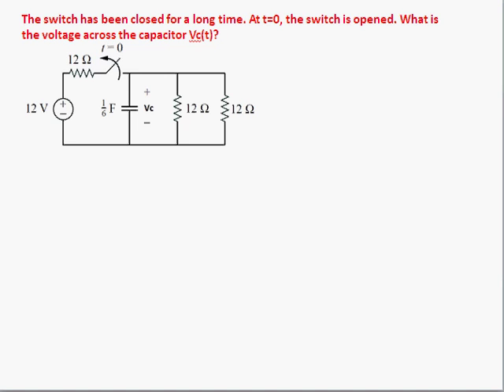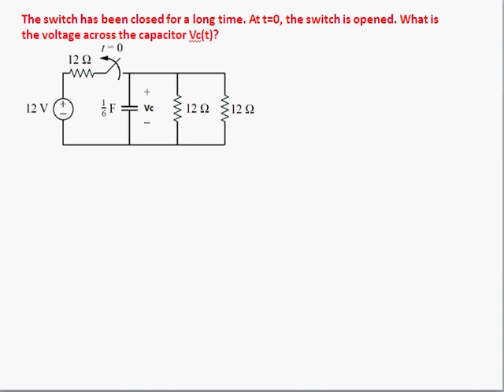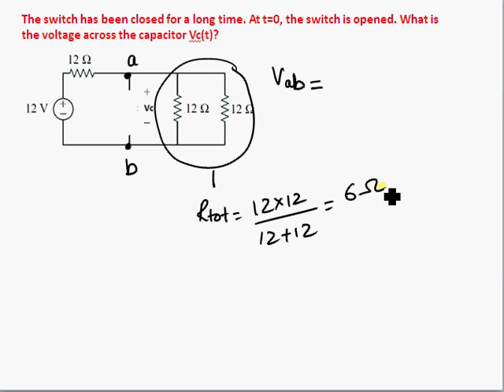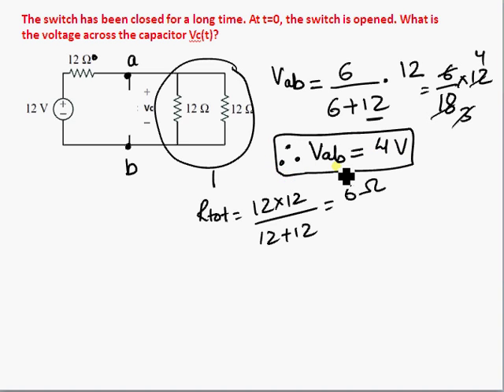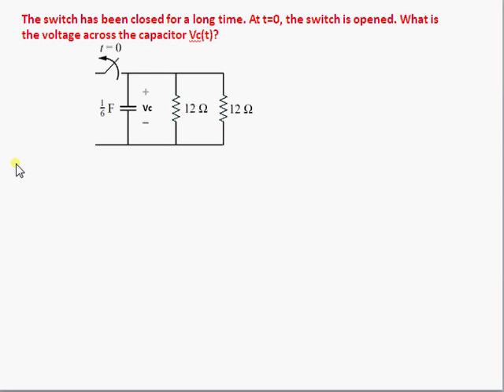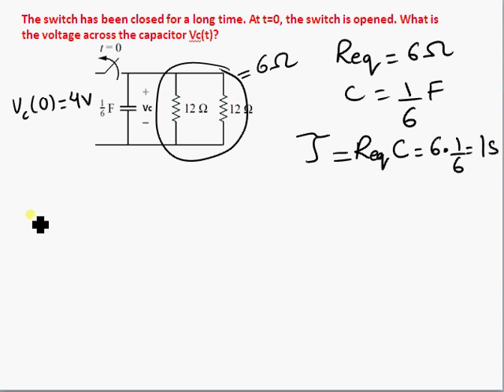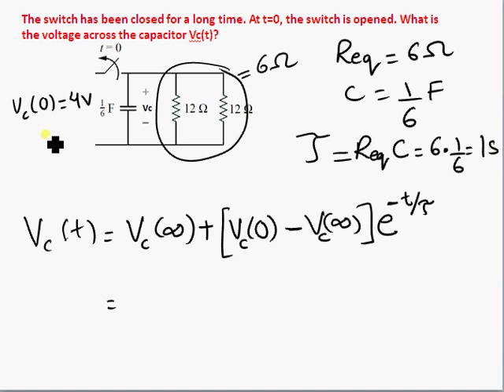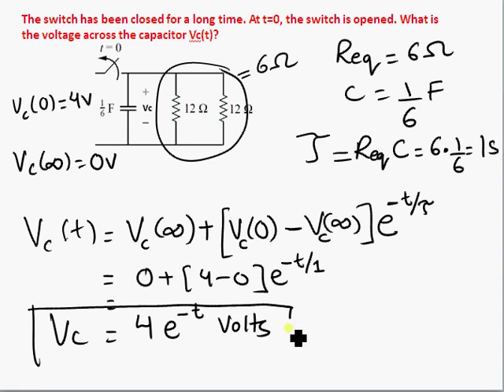Example - Transient Analysis (1st order circuit)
Transient Analysis of a 1st order circuit